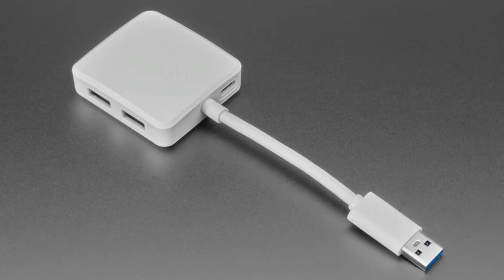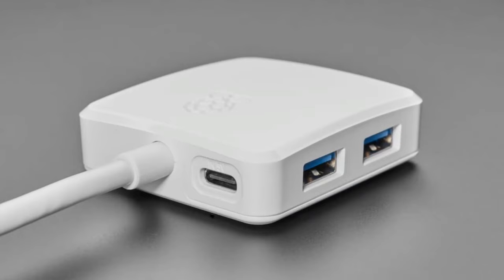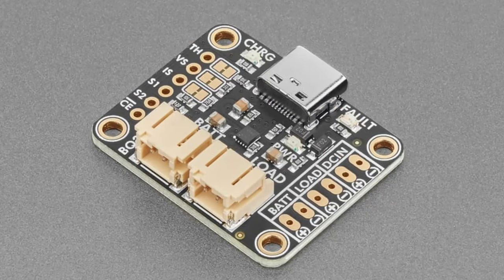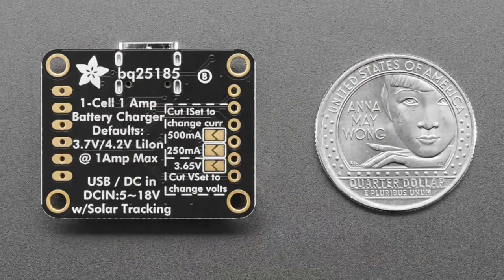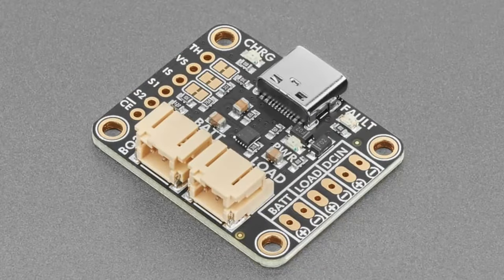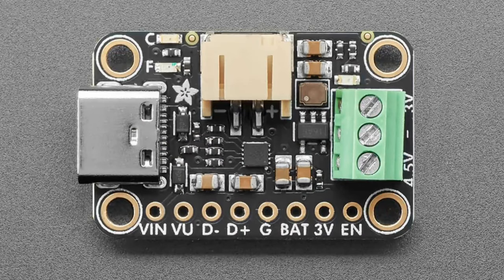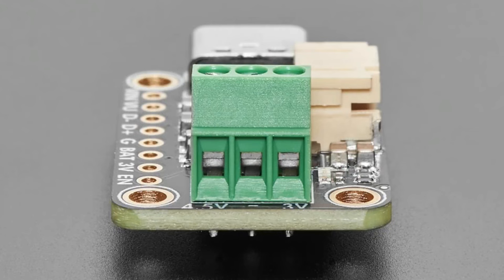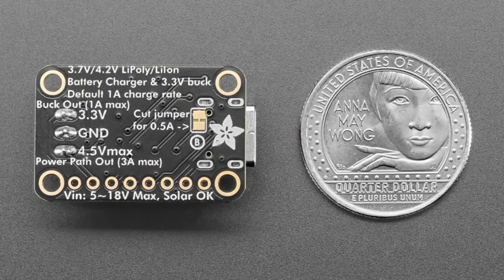NewProducts 11/13/24 Feat @Adafruit bq25185 USB / DC / Solar Charger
Raspberry Pi USB 3 Hub - 5 Gbit/s USB 3.2 Gen1 (0:06)

Adafruit NeoPixel Pebble / Seed LED Strand - 100 LEDs - 4" Pitch - 10

Adafruit NeoPixel Pebble / Seed LED Strand - 300 LEDs - 2" Pitch - 15

Adafruit NeoPixel Pebble / Seed LED Strand - 150 LEDs - 4" Pitch - 15

Adafruit NeoPixel Pebble / Seed LED Strand - 200 LEDs - 2" Pitch - 10

Adafruit bq25185 USB / DC / Solar Lithium Ion/Polymer charger (2:59)

Adafruit bq25185 USB / DC / Solar Charger with 3.3V Buck Board (7:04)